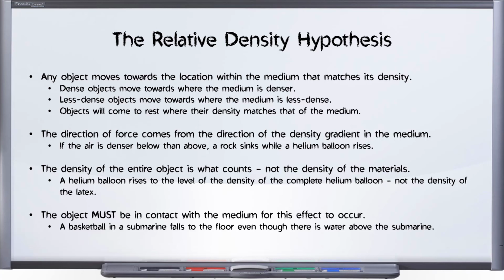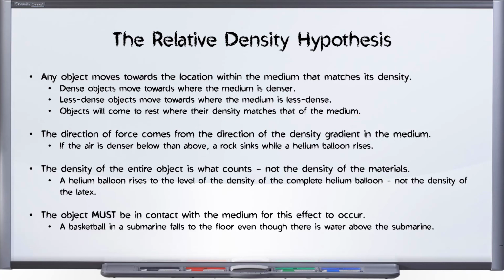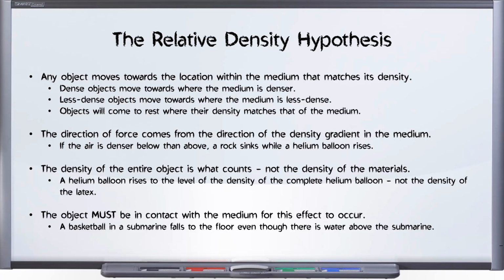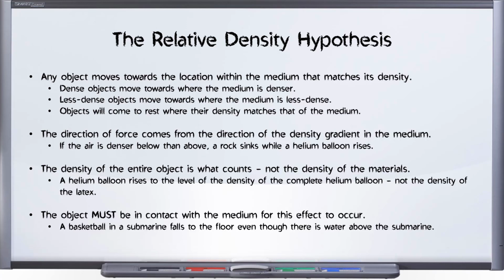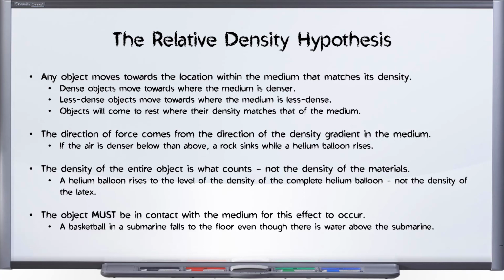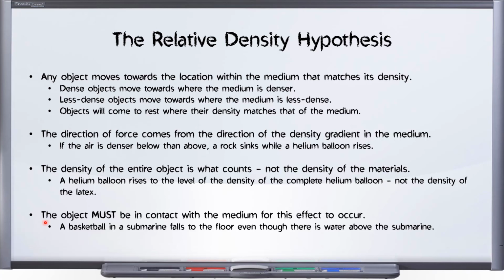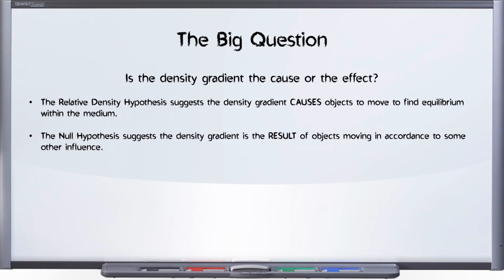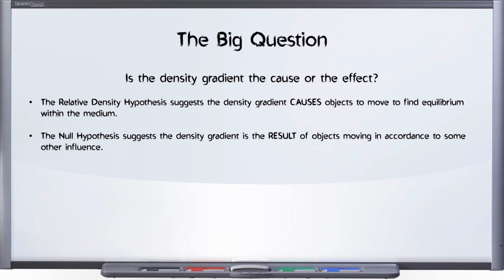Response part 4 about Density!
Responding to Rachie0000

This will be response part 4... The response to the fourth power?

I think I've come up with a way to do the side-by-side gasses experiment. But before we do, I want to make extra sure I've completely understood your ideas about Relative Density. Let's make a formal hypothesis and then we can design some experiments and test it out!

Here's the full text of the hypothesis for reference:
1) Any object moves towards the location within the medium that matches its density.
  a) Dense objects move towards where the medium is denser.
  b) Less-dense objects move towards where the medium is less-dense.
  c) Objects will come to rest where their density matches that of the medium.
2) The direction of force comes from the direction of the density gradient in the medium.
  a) If the air is denser below than above, a rock sinks while a helium balloon rises.
3) The density of the entire object is what counts – not the density of the materials.
  a) A helium balloon rises to the level of the density of the complete helium balloon – not the density of the latex.
4) The object MUST be in contact with the medium for this effect to occur.
  a) A basketball in a submarine falls to the floor even though there is water above the submarine.

And "The Big Question"
Is the density gradient the cause or the effect?

The Relative Density Hypothesis suggests the density gradient CAUSES objects to move to find equilibrium within the medium.

The Null Hypothesis suggests the density gradient is the RESULT of objects moving in accordance to some other influence.